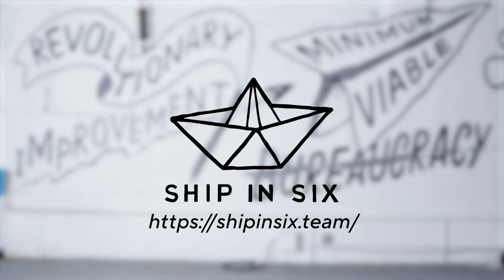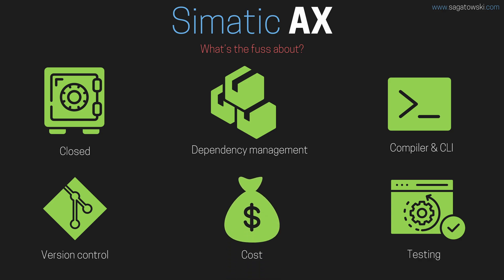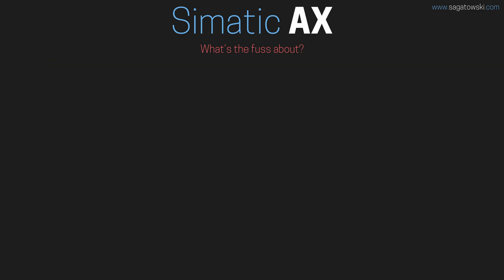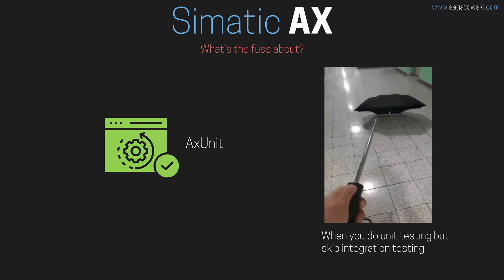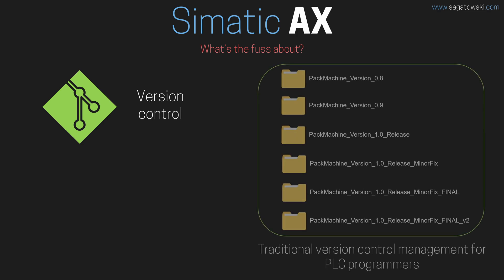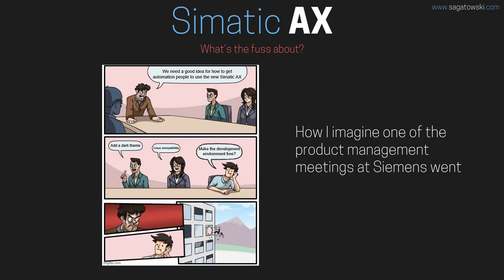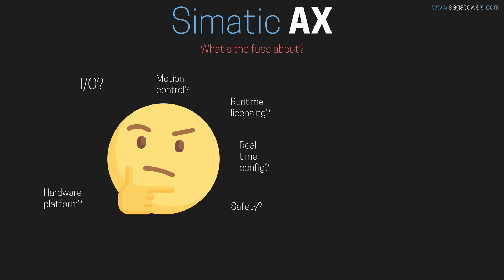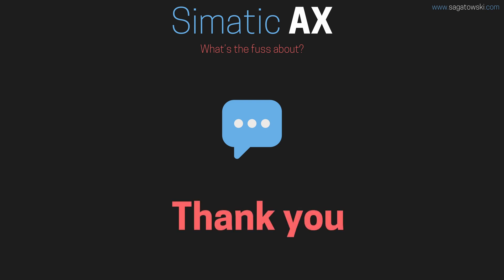Siemens Simatic AX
Simatic AX. Simatic AX. Simatic AX.
Siemens fresh new PLC development is on all PLC-programmers lips.
What's all the fuss about?